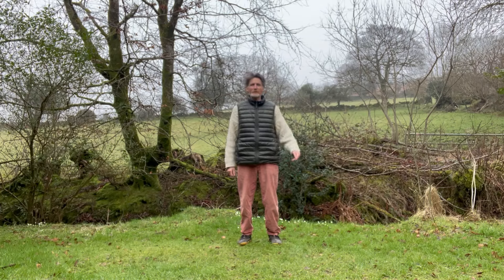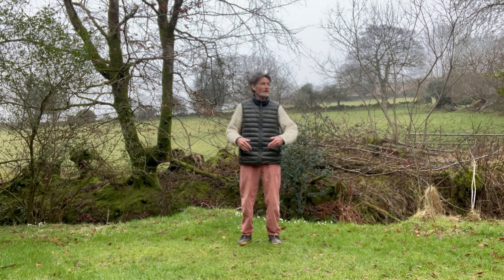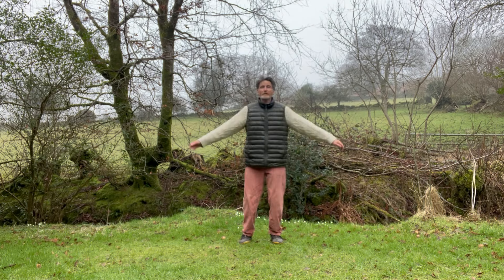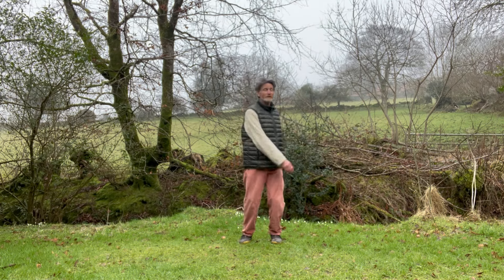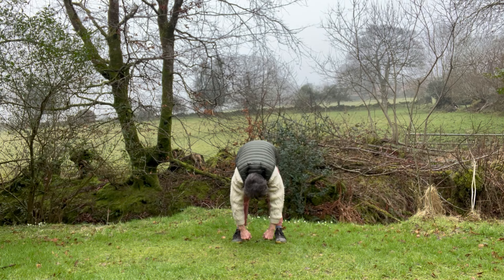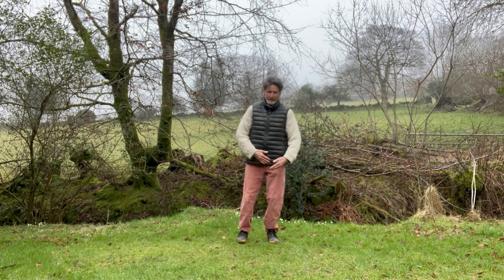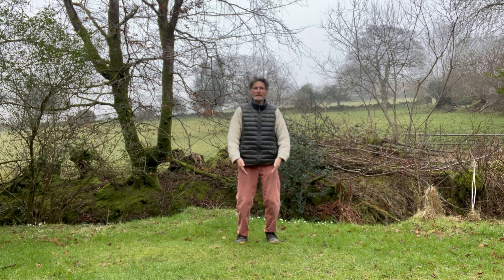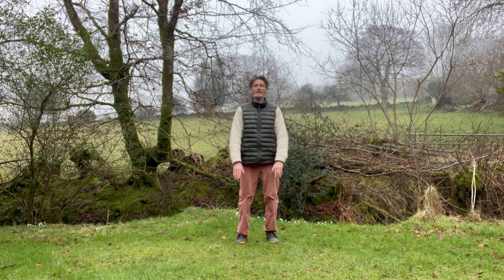Ten minute Chi Break 28.1.24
This lovely little set of easy flow moves make a great Chi Break. Helps you feel good is the bottom line! Energised, relaxed, settled in yourself. Good in its own right and good as a warm up or wind down set for ... ummm, anything really! A tai chi form, before you go cycling or play tennis etc. After you've been at your computer for too long or a hard day's work. You get the picture :)